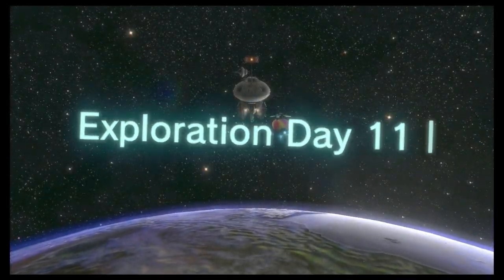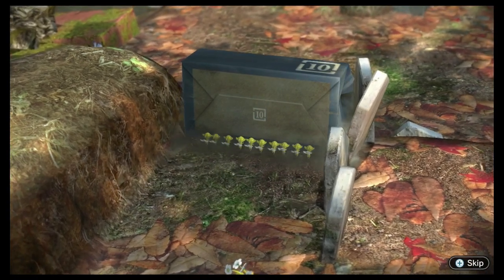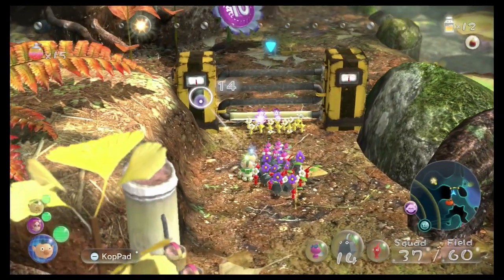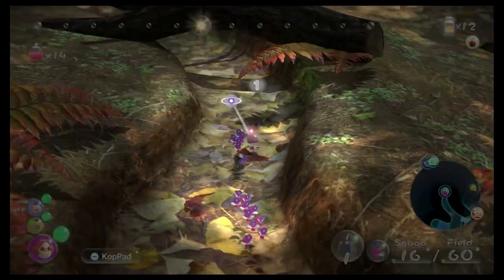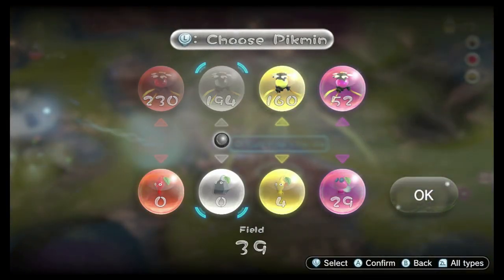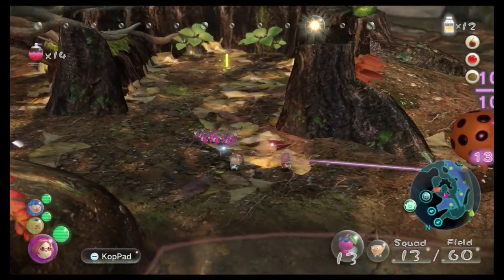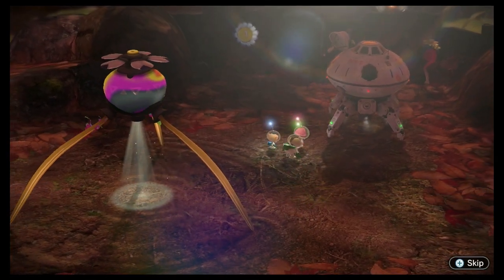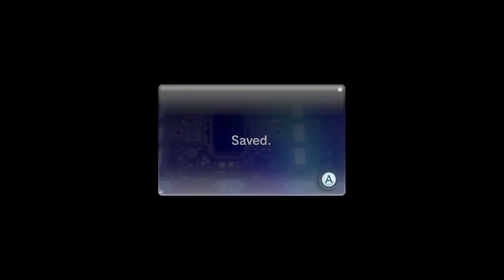Pikmin 3 - Day 11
Time to clear the way!